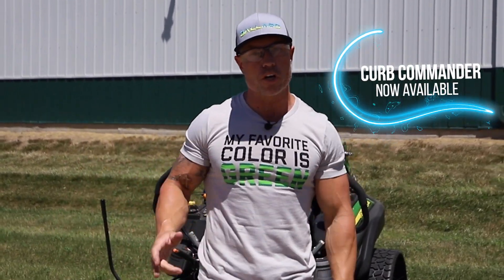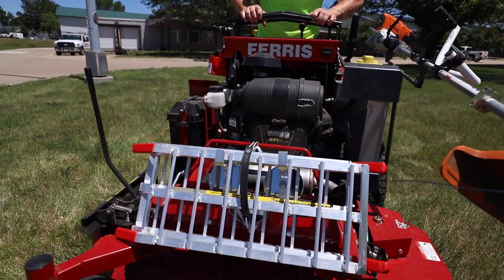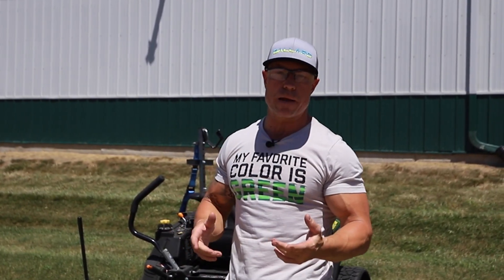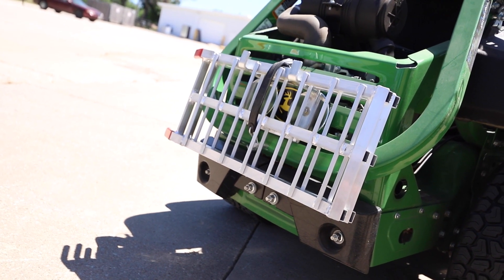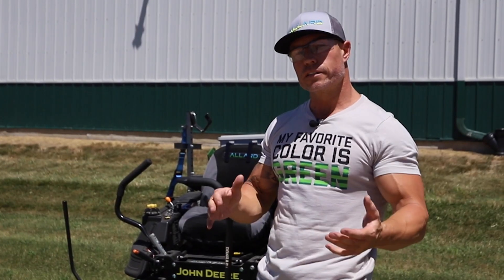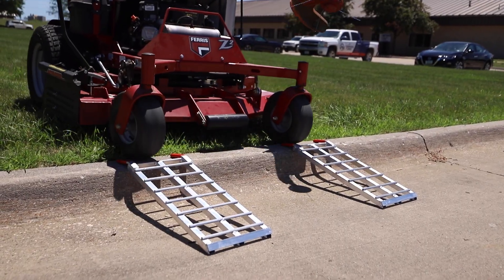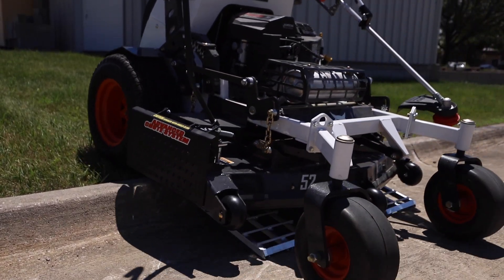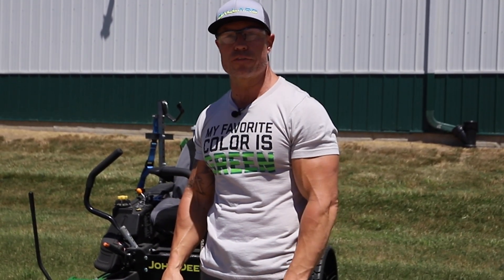Ballard Inc - Curb Commander – Ramps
The Curb Commander is a simple solution for those looking for a better way to get their machines on and off of steep curbs. This works great on islands, raised areas, commercial properties and anywhere you need to safely enter and exit raised turf areas. Over time jumping off curbs causes expensive mower damage, concrete damage and unnecessary wear and tear. These lightweight, heavy duty aluminum ramps are easy to keep stored on your machine for ease. Every set comes with a hook and magnetic mounting kit.

- Simple. Useful. Sensible
- 24” x 12” size is perfect for getting the correct angle on all curbs and holds all weight of commercial mowers
- Simple, safe and useful for getting up and down steep curbs safely
- Universal magnetic mount easily attaches to most ZTR, Stand On & Walk Behind Mowers
- Heavy Duty Magnets
- Save wheels, front castors & protect your valuable machines
- Patent protected